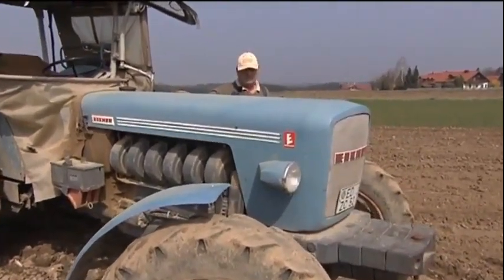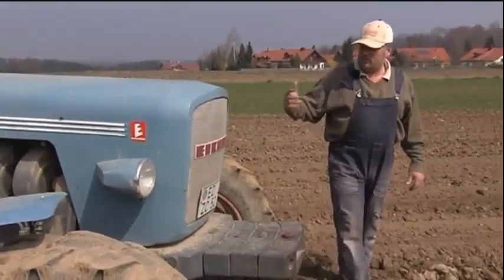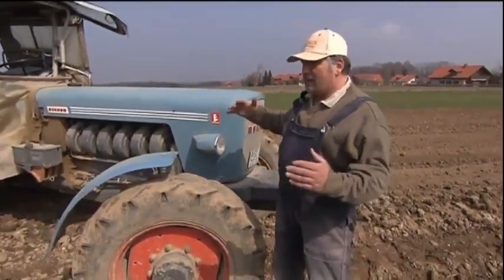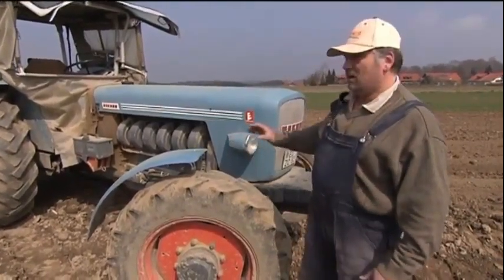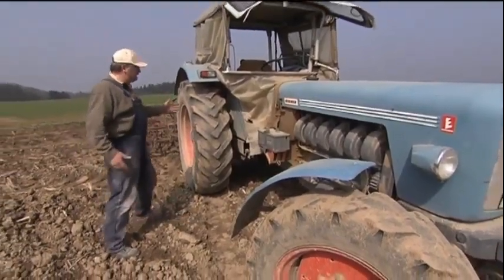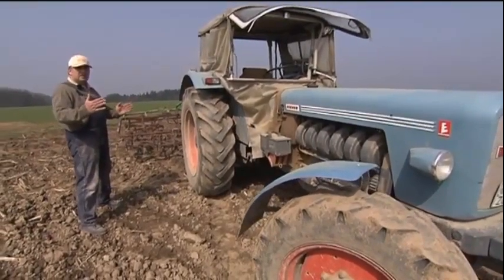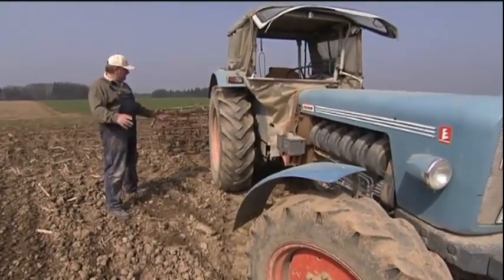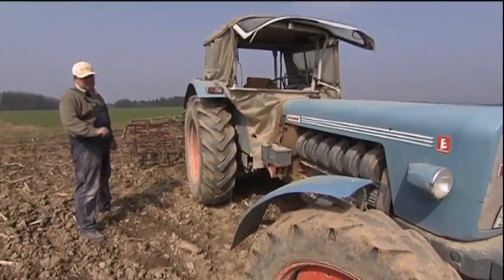Echte Eicher - Eicher Traktoren und Ihre Geschichten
Im Jahr 1948 baute Eicher den ersten Dieselschlepper mit Luftkühlung – damals eine Weltneuheit. ED und EKL wurden die ersten Baureihen mit Eicher-Motor genannt. Egon Eicher, Sohn des Firmenmitbegründers Josef Eicher nimmt den Zuschauer mit auf die Reise durch die Welt der Eicher-Traktoren. In zahlreichen Interviews mit ehemaligen Eichermitarbeitern erfährt man Anekdoten, Geschichten und viele Hintergrundinformationen, als in Forstern bei Erding noch „Echte Eicher“ vom Band gelaufen sind. Sehen Sie in dieser Agrarvideo-Produktion Schmalspurschlepper, Weinbergschlepper, Geräteträger sowie Eicher Traktoren der ED-, EM- und EA-Reihe im Einsatz. Auf der DVD zu sehen ist ein luftgekühlter Schmalspurschlepper mit 28 PS, ein Typ 37/6 Weinbergschlepper aus Landau, der ED 16 von 1949 mit Motornummer 39 im Originalzustand, der ED 26 / 1 b aus dem Jahr 1956, der Eicher ED 215 / 16 c von 1958 mit 42 PS, der Eicher Mammut ED 500 S sowie die Allradschlepper ED 26, ED 22, ED 42 mit Forstseilwinde u.v.m. Die Dokumentation „Echte Eicher“ zeigt ebenso Geräteträger wie den Muli mit 13 PS oder den G 19 mit 22 PS sowie den 3108 E Allrad mit 108 Pferdestärken und Turbolader beim Ackern auf schwerem Boden. Auch die Schlepper Ende der 60er Jahre kommen nicht zu kurz: Bestaunen Sie den Eicher Wotan EM 300 aus dem Jahr 1967, den Königstiger 2 und den Mammut von 1968 sowie den Wotan I mit 80 PS. Dass Eicher neben Traktoren und Anbaugeräten auch LKW´s gebaut hat, zeigt der letzte Beitrag dieser DVD. Zu sehen ist der Farm Express EL 250 Z mit einem 4 Zylinder 4-Takt-Motor und 54 PS aus dem Jahr 1963. Echte Eicher – mit vielen kleinen Geschichten und ebenso vielen Hintergrundinformationen für die echten Eicherfans.